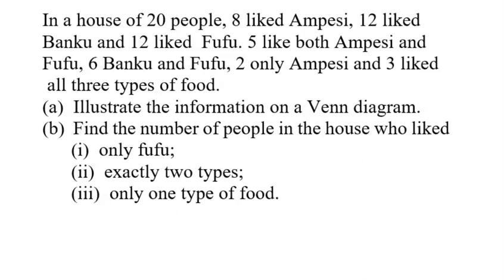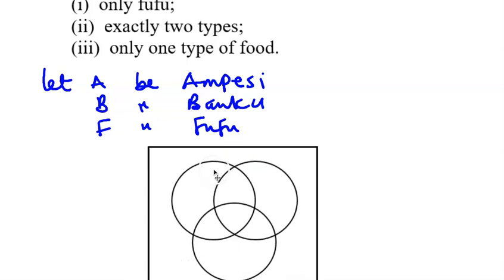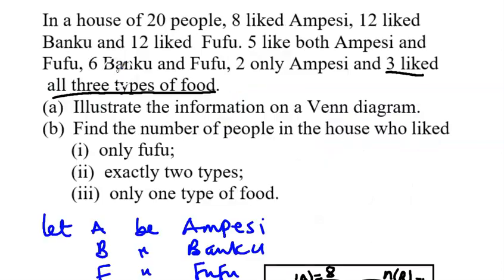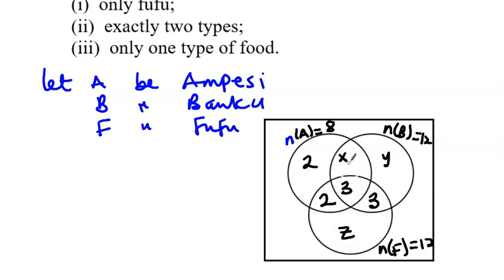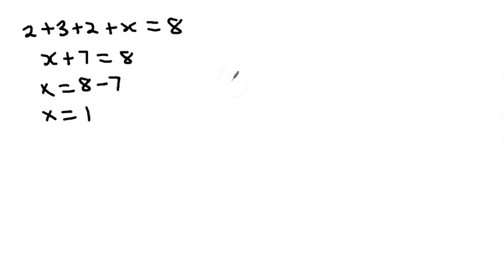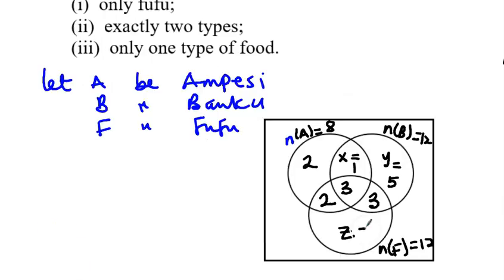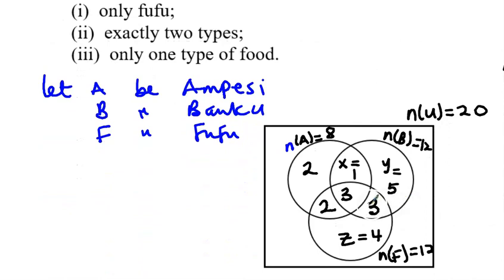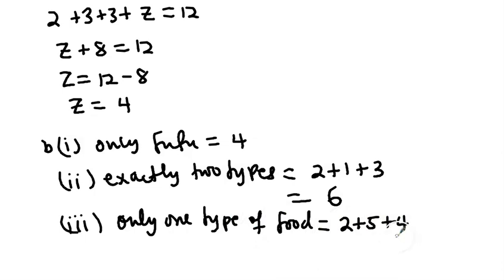WASSCE |Core Maths|| Nov 2022 |||Q6